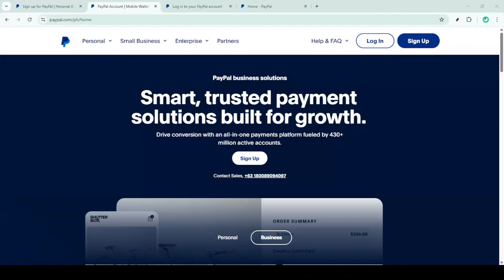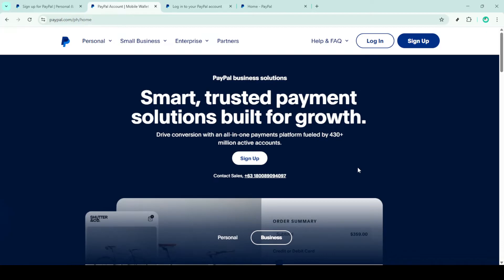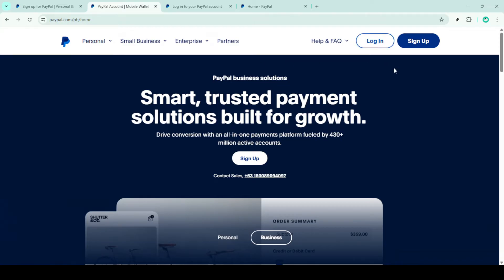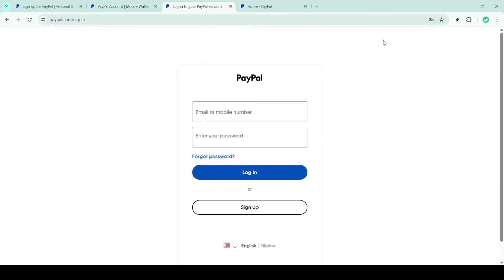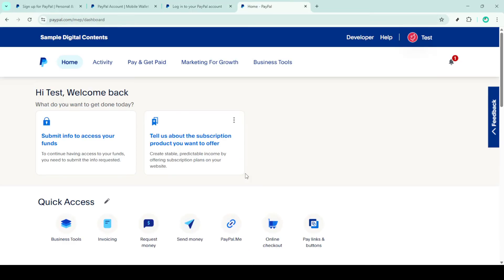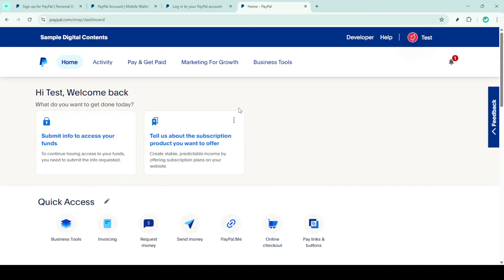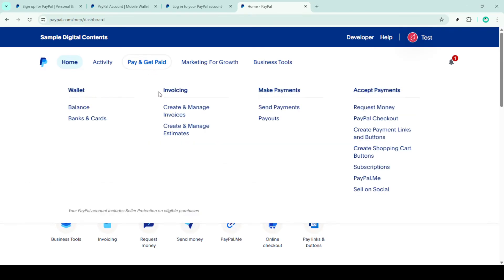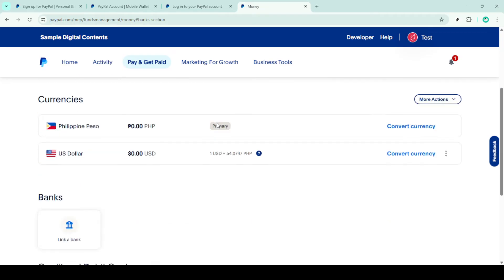How To Fix PayPal Security Challenge [2025 Full Guide]